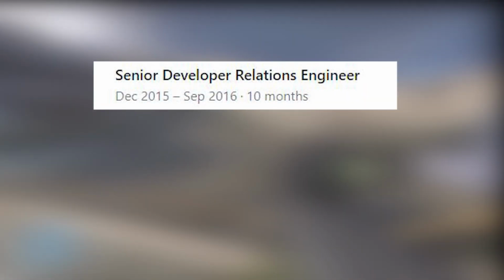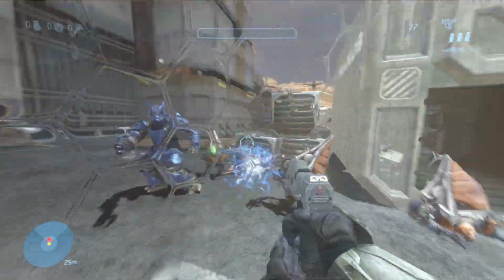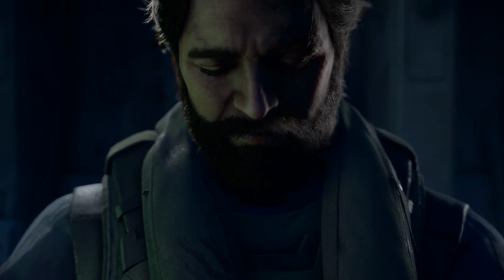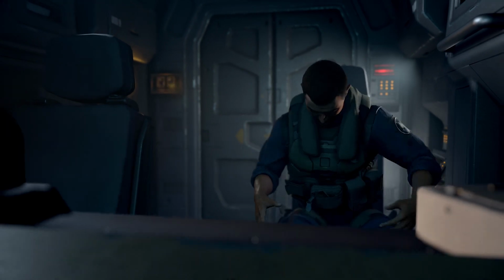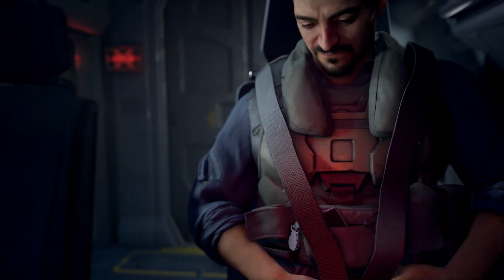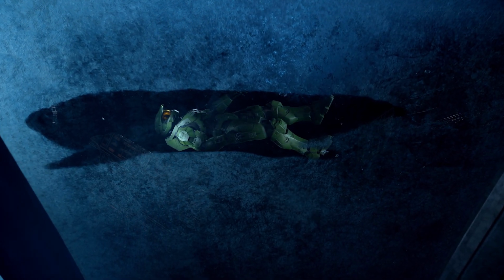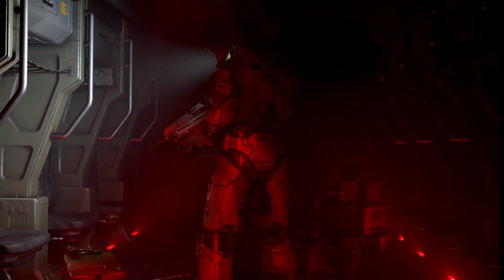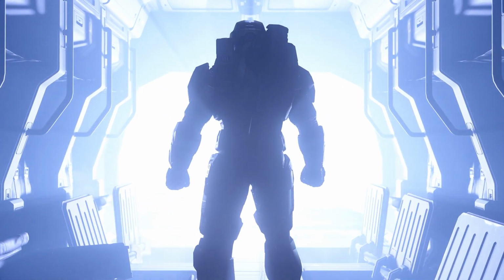Halo Infinite to Feature Next-gen Physics Simulation? | EVIDENCE/Discover Hope Trailer Analysis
Hope you guys are enjoying the content! Deliberating what to craft next!